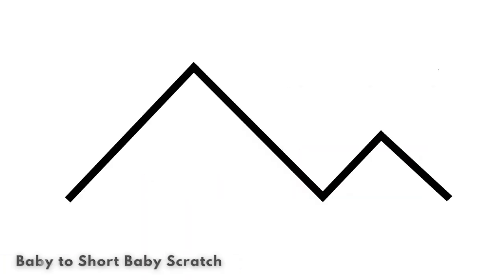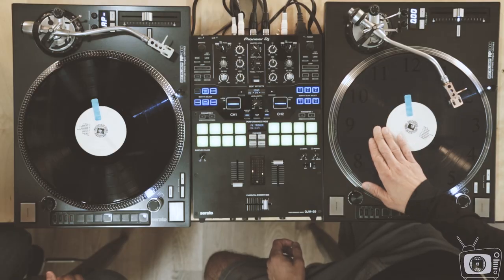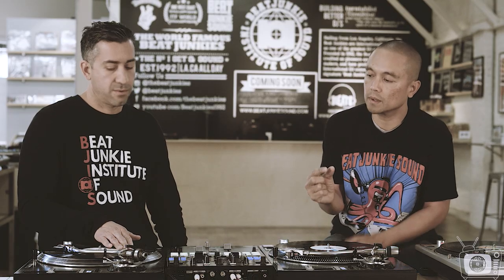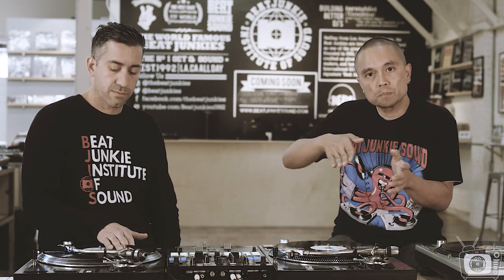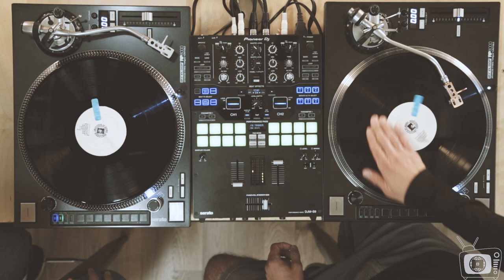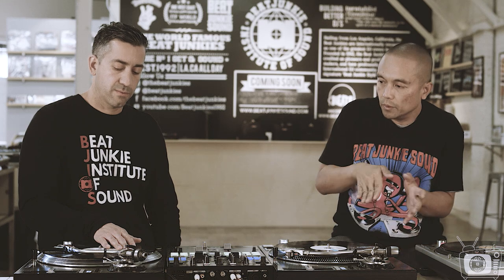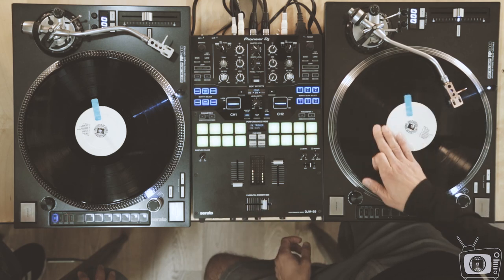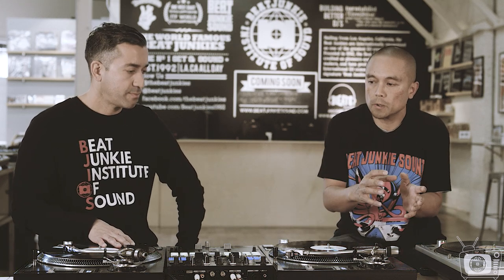Short Baby + Long Baby Scratch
D-Styles & Melo-D show the difference between a Short Baby scratch and Long Baby scratch. Combine them together for a nice combo! For more videos like this go to BeatJunkies.TV and learn the Art of Turntablism online!